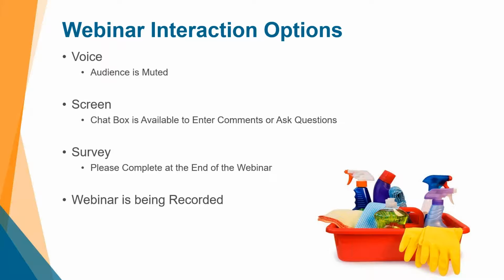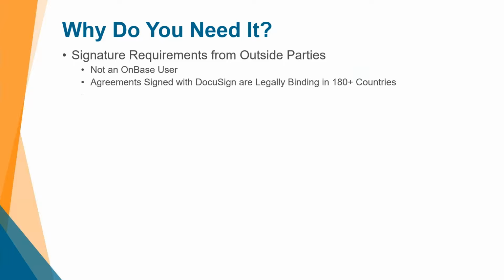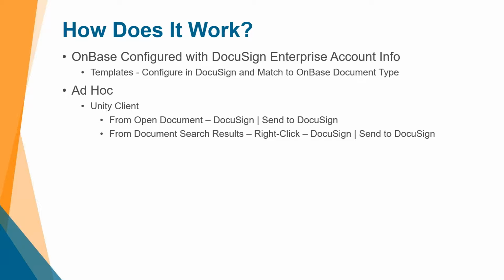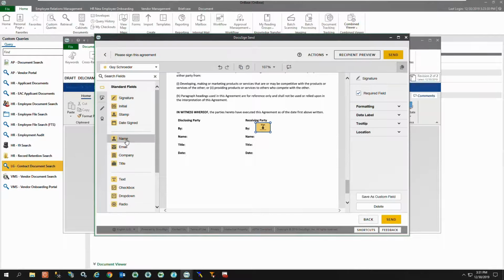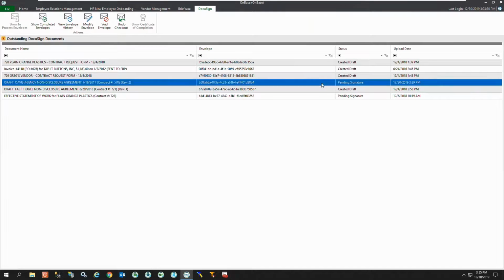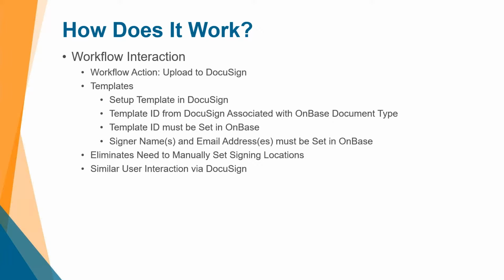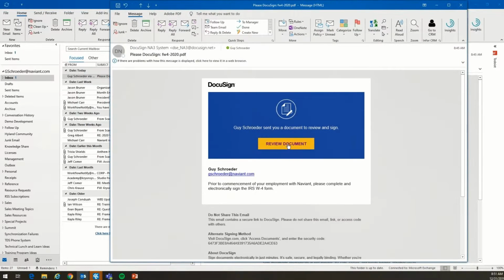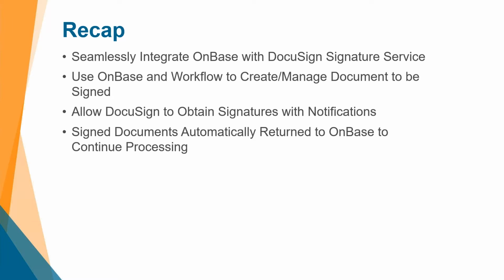OnBase Integration for DocuSign - How to Get Important Signatures on Time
Do any of your business processes require documents to be bundled and sent to an external party for signature?

If so, you're aware of the underlying problems with doing so.

Cost of printing and shipping.
Delay of waiting for shipping - in both directions.
You don't know the precise location of a package at any given time.

Or maybe you're a little more advanced and use a third-party signature solution that uses email to deliver documents. But, even with this method, you lose the ability to know where the document is in the signing process.

There is a more efficient way!

OnBase has developed an integration with DocuSign, a leader in electronic signature solutions.

Wait a minute, didn't you say email wasn't the most efficient way to get a signature?

Yes, but with OnBase DocuSign, you gain complete visibility of the signature status. This integration can be used on a document by document basis or used automatically as part of any OnBase Workflow process.

This 30-minute video explores how the Integration for DocuSign eSignature can streamline your document signing processes.

We will explore the benefits of using DocuSign and demonstrate different use cases for how you can use it within OnBase. Plus, review other complementary technologies your organization may consider to automate the signing process further.